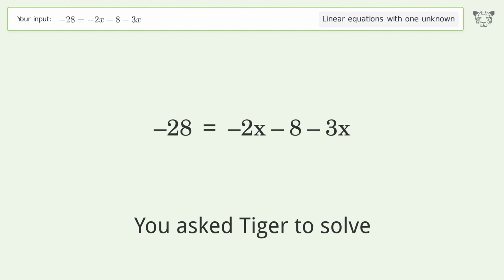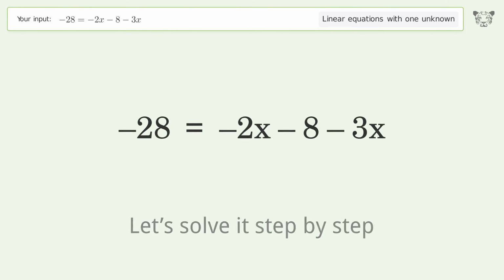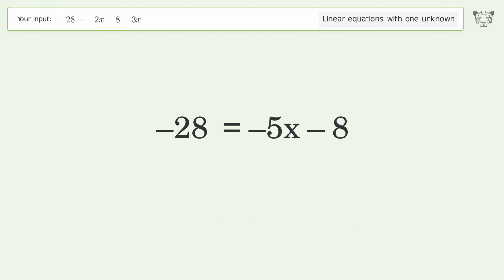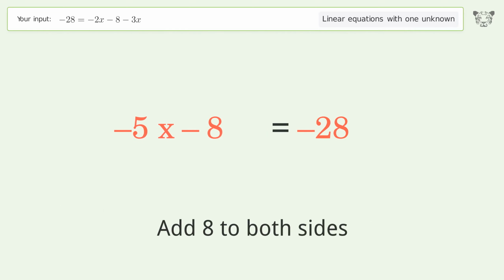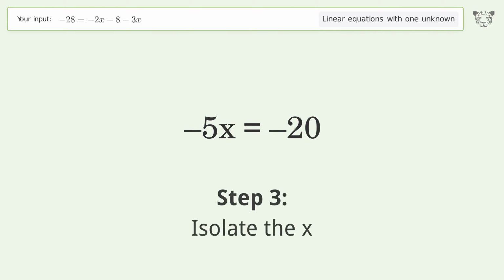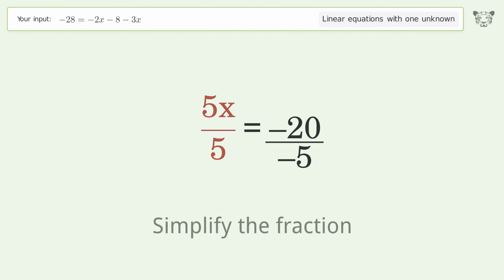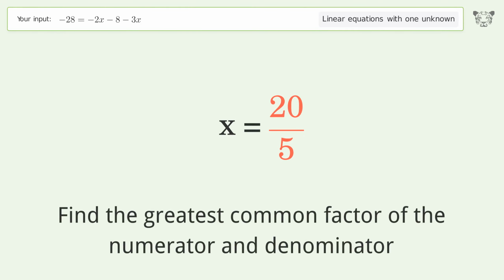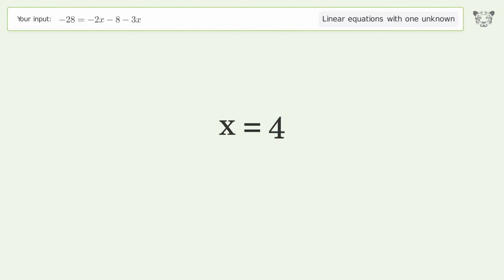Solve -28=-2x-8-3x: Linear Equation Video Solution | Tiger Algebra